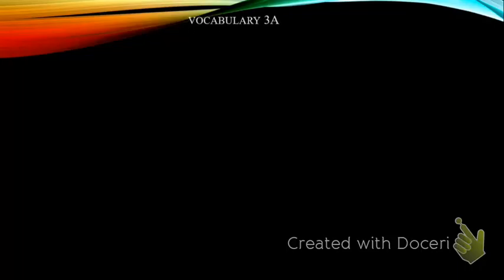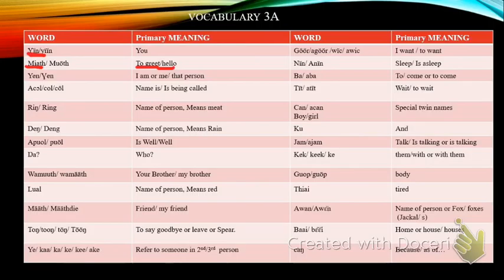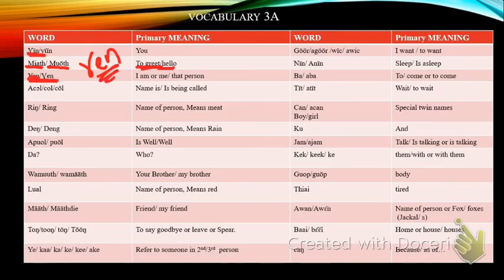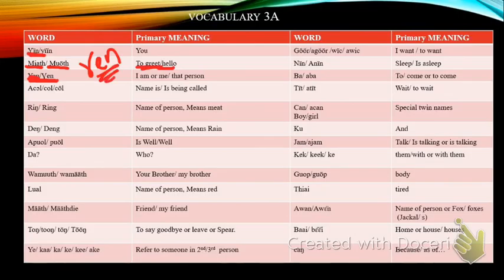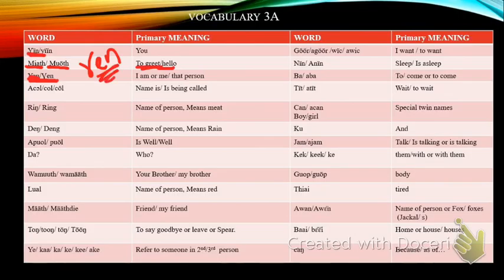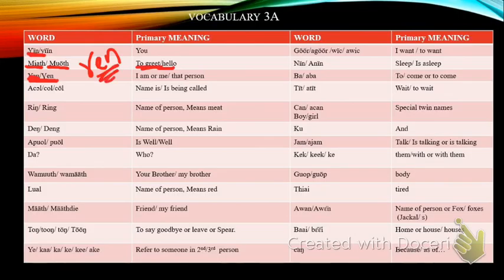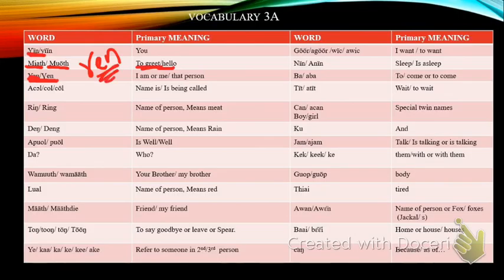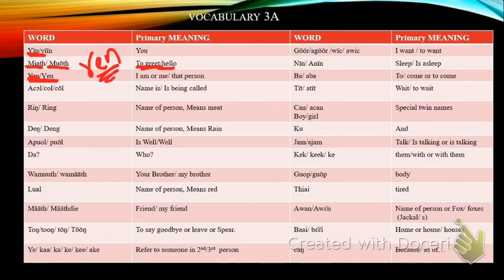RIIN JIENG - JIENG NAMES DEFINITIONS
WEEL PIOOC THUONGMONYJANG